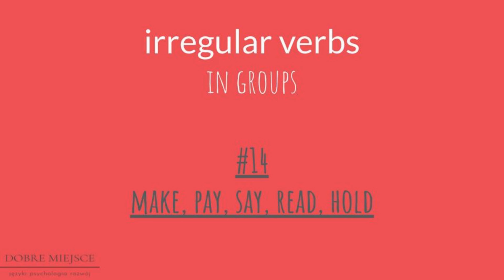irregular verbs ep. 14